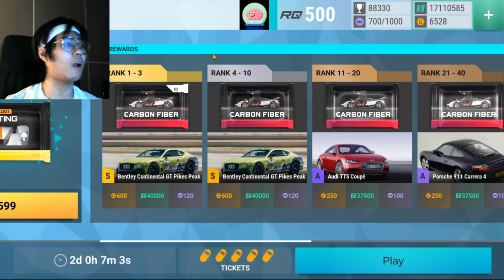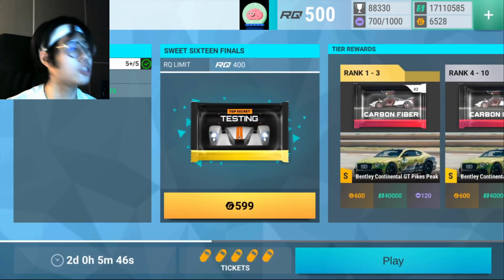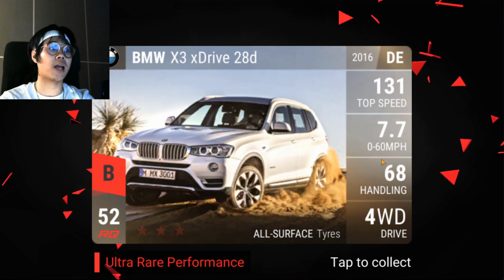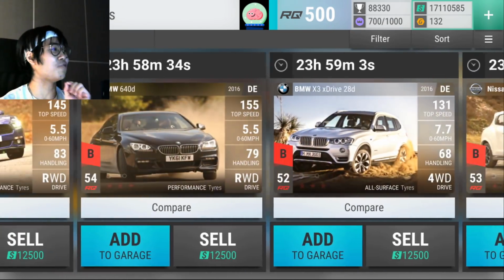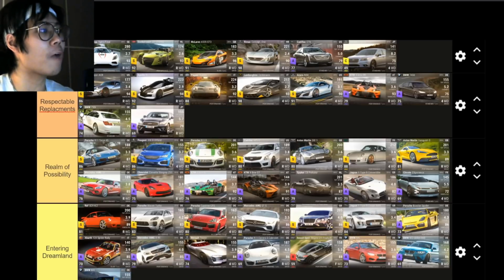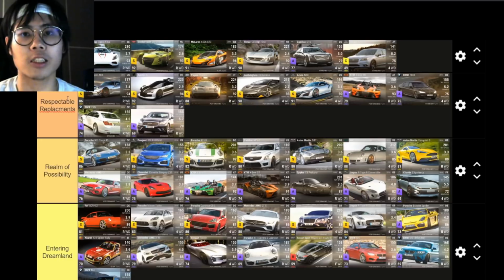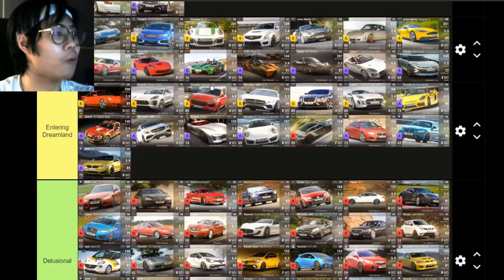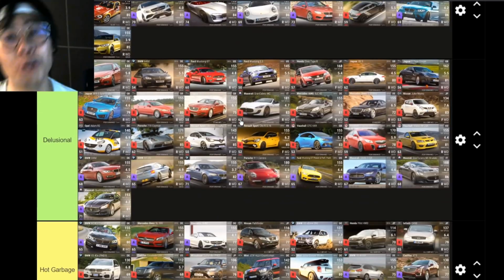EPIC CARBONS!! + NEW HELPFUL SERIES | TOP DRIVES